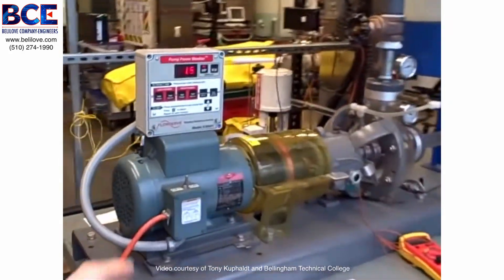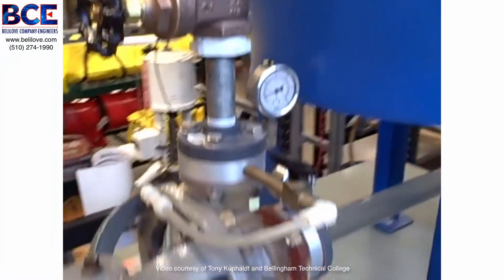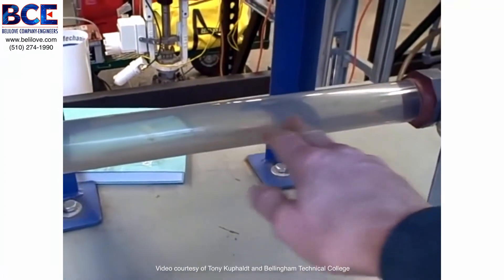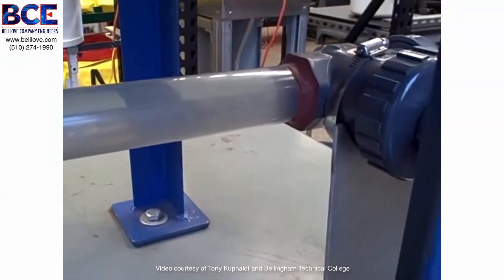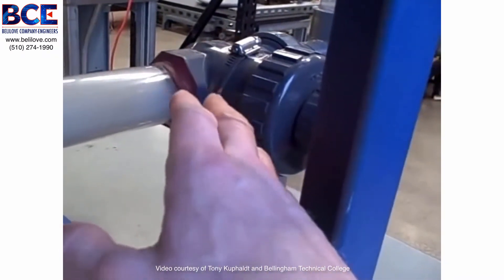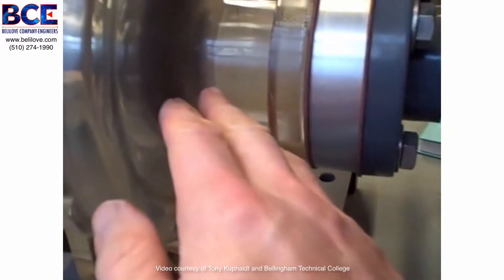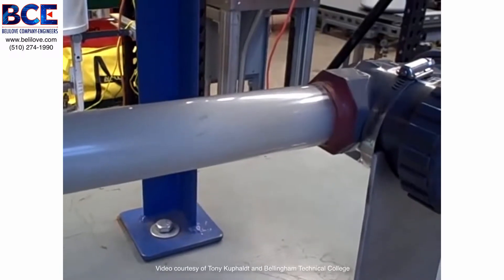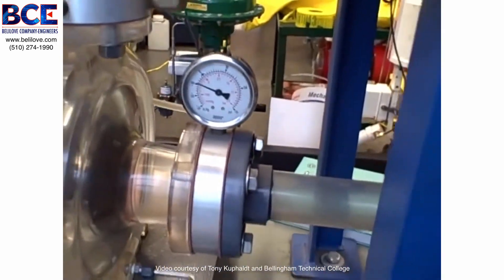Demonstration of Cavitation and its Detrimental Impact on Control Valves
Fluid passing through a control valve experiences changes in velocity as it enters the narrow constriction of the valve trim (increasing velocity) then enters the widening area of the valve body downstream of the trim (decreasing velocity). These changes in velocity result in the fluid molecules’ kinetic energies changing as well. In order that energy be conserved in a moving fluid stream, any increase in kinetic energy due to increased velocity must be accompanied by a complementary decrease in potential energy, usually in the form of fluid pressure. This means the fluid’s pressure will fall at the point of maximum constriction in the valve (the vena contracta, at the point where the trim throttles the flow) and rise again (or recover) downstream of the trim:

If fluid being throttled is a liquid, and the pressure at the vena contracta is less than the vapor pressure of that liquid at the flowing temperature, the liquid will spontaneously boil. This is the phenomenon of flashing. If, however, the pressure recovers to a point greater than the vapor pressure of the liquid, the vapor will re-condense back into liquid again. This is called cavitation.

As destructive as flashing is to a control valve, cavitation is worse. When vapor bubbles re-condense into liquid they often do so asymmetrically, one side of the bubble collapsing before the rest of the bubble. This has the effect of translating the kinetic energy of the bubble’s collapse into a high-speed “jet” of liquid in the direction of the asymmetrical collapse. These liquid “microjets” have been experimentally measured at speeds up to 100 meters per second (over 320 feet per second). What is more, the pressure applied to the surface of control valve components in the path of these microjets is intense. Each microjet strikes the valve component surface over a very small surface
area, resulting in a very high pressure (P = F/A ) applied to that small area. Pressure estimates as high as 1500 newtons per square millimeter (1.5 giga-pascals, or about 220000 PSI!) have been calculated for cavitating control valve applications involving water.

(content courtesy of  Tony R. Kuphaldt and Bellingham Technical College)